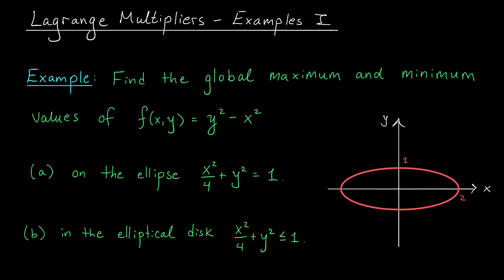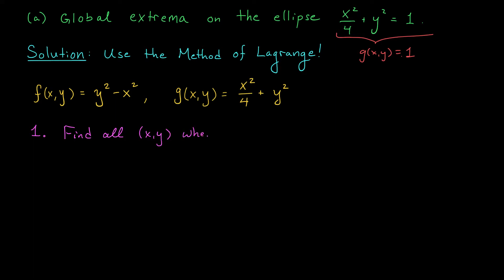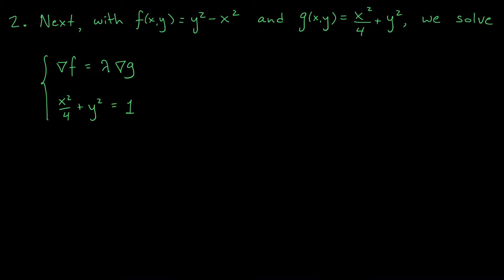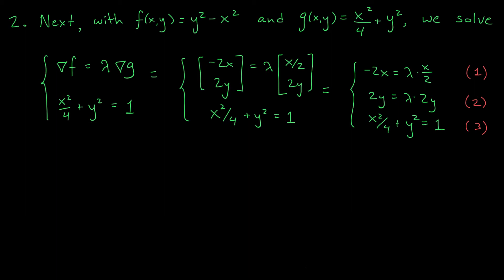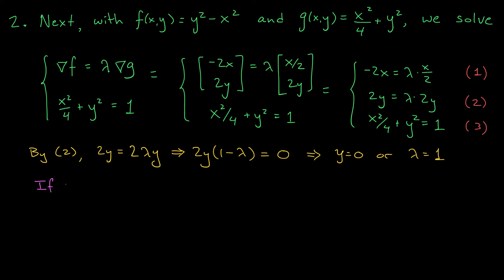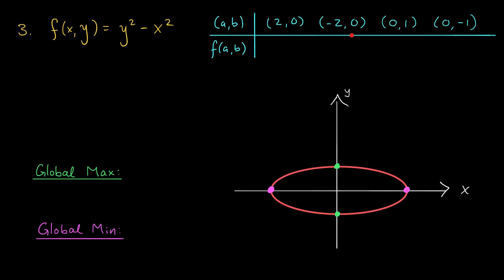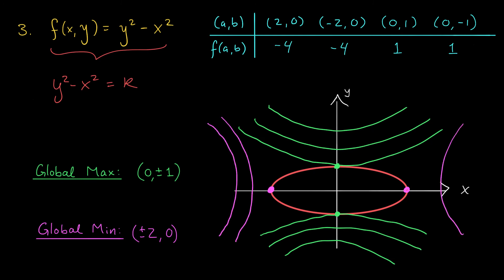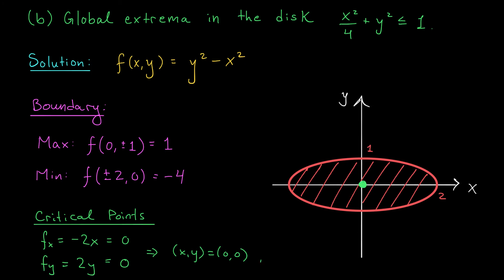Lagrange Multipliers - Examples I